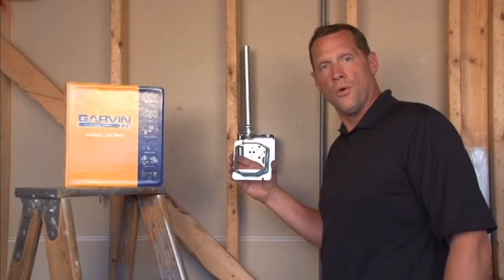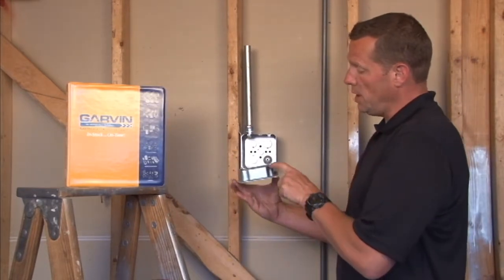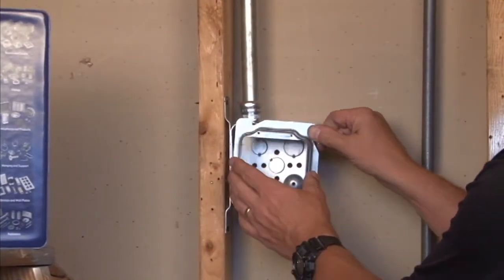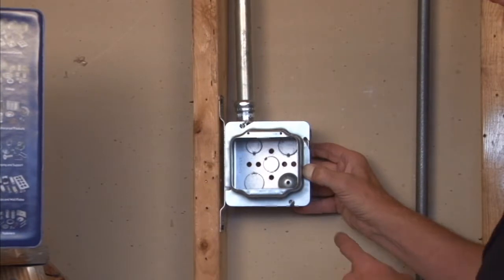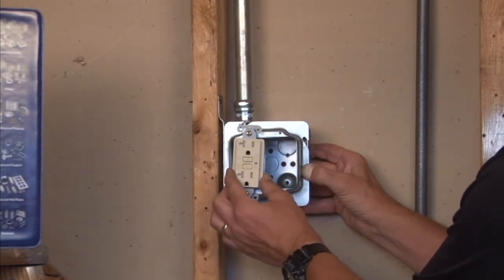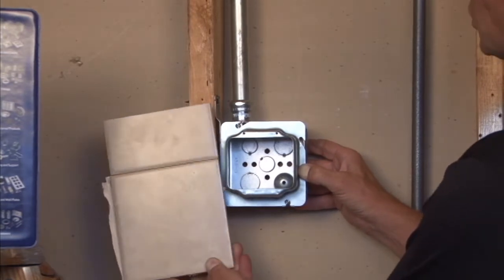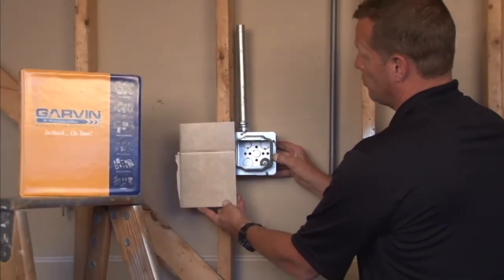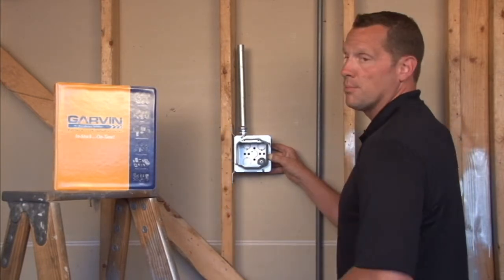Square Box Cover: 4-11/16" Square Two Gang 1-1/2" Raised Device Ring 72C24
- 4-11/16" square two gang 1-1/2" raised device rings are used to mount switches or receptacles on junction boxes that are 1-1/2" deep on a finished-wall surface. The angled slots on the covers compensate for up to 12° of box misalignment on upright framing members.